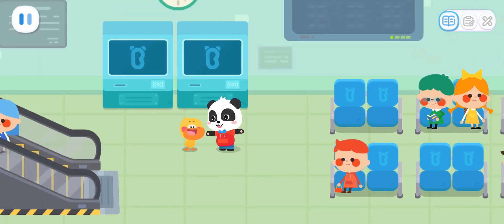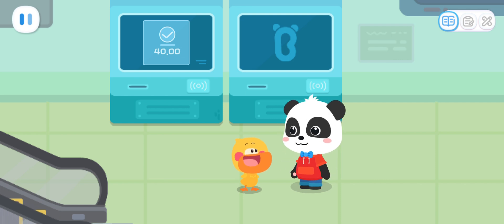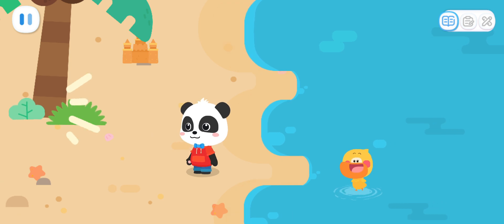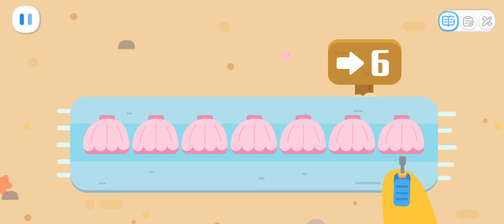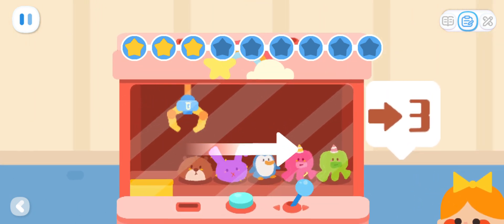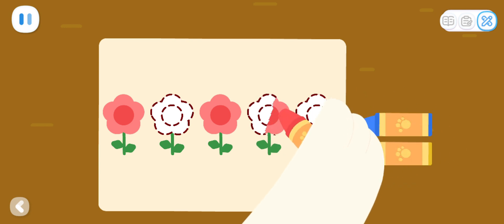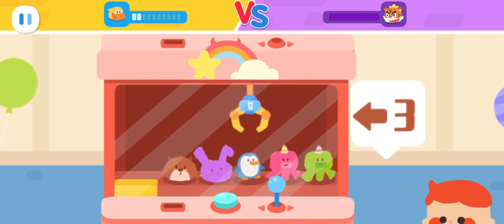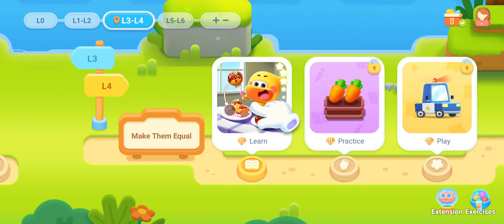Join Baby Panda on a Learning Game: Discovering Ordinal Numbers up to 10!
Join Baby Panda on a Learning Game: Discovering Ordinal Numbers up to 10! | Babybus learning game